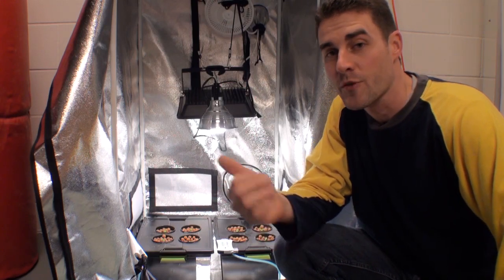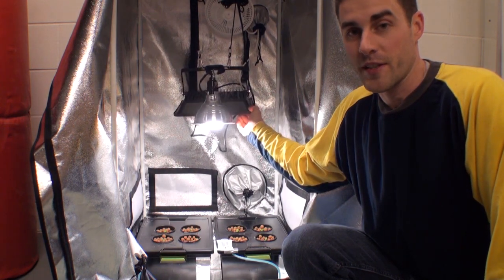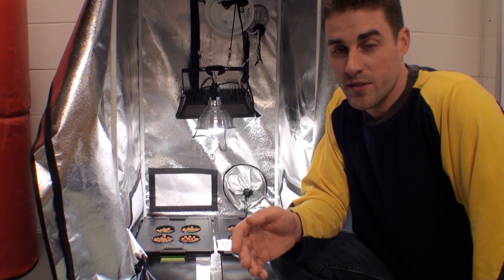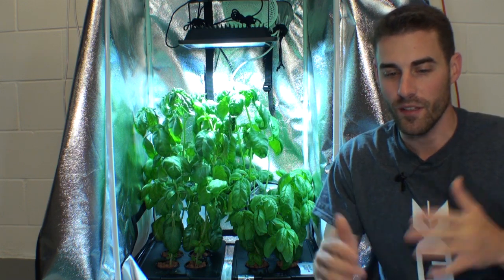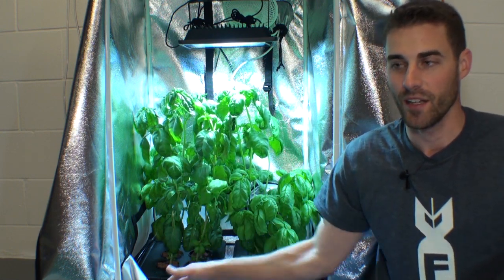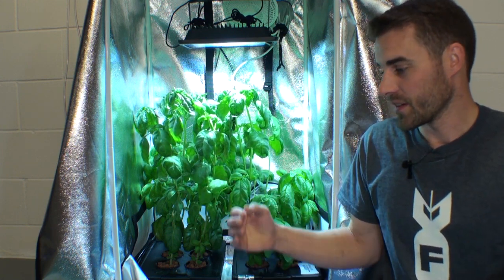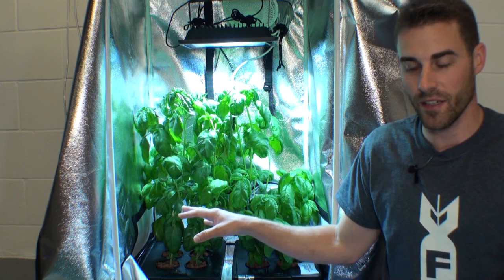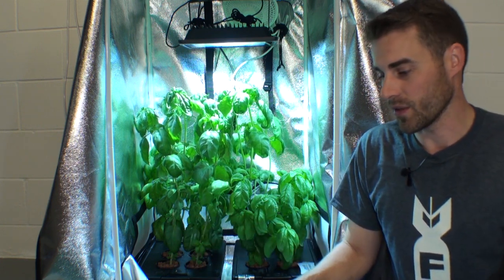Kratky vs DWC - Aeration vs No Aeration (Hydroponic Basil) Part 1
In this video I grow basil hydroponically to gather data on whether or not aerating water has significant benefits. What is happening when you aerate water?

These links are referenced because in part 4 of the series, I aerated the water for the hydro grow. This is what inspired me to do this experiment.